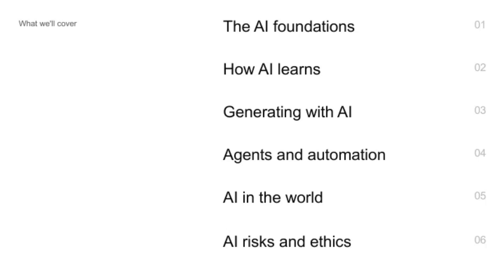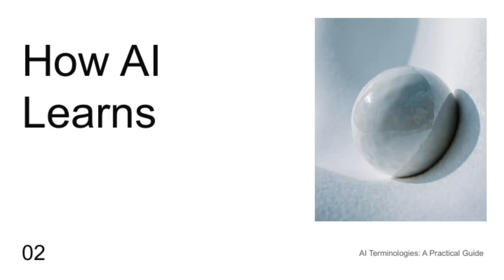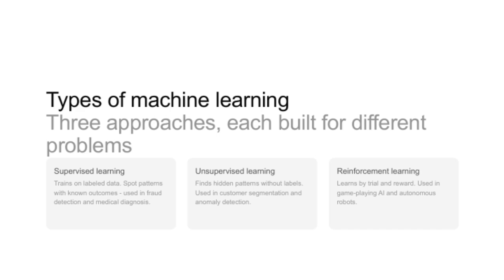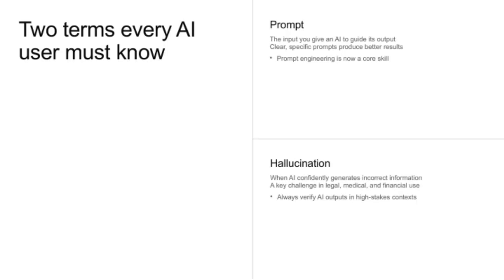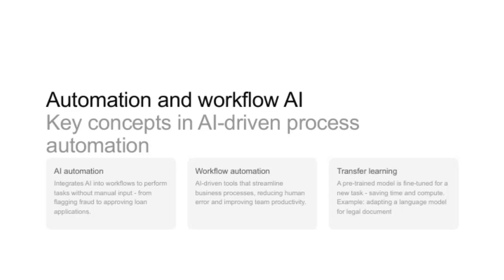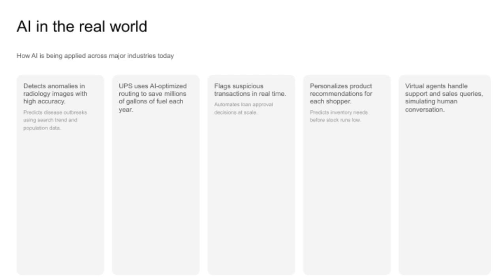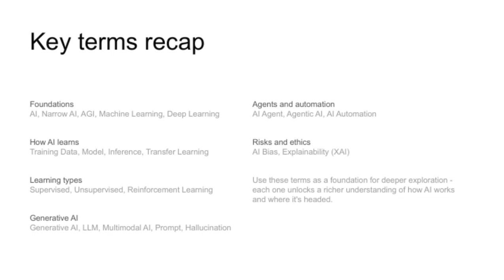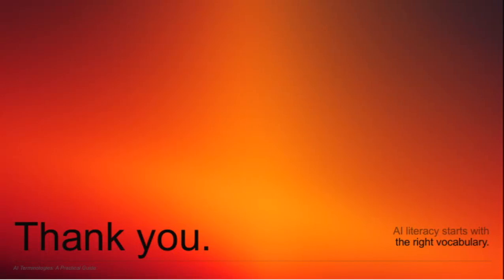Artificial Intelligence Practical Guide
In this video, you will learn what is AI, types of AI learning, and AI applications.